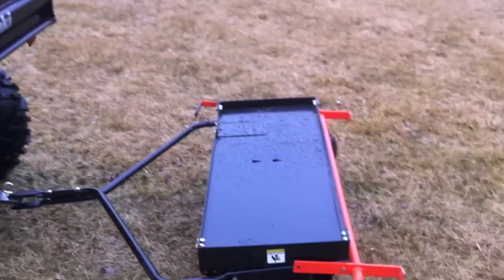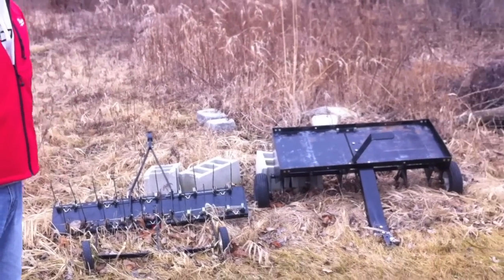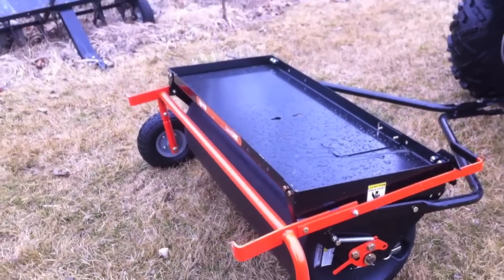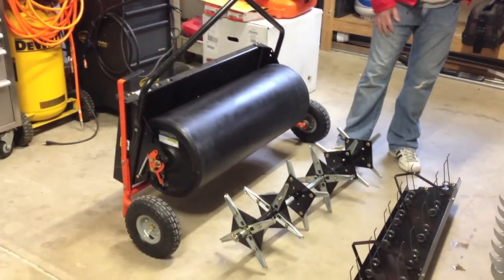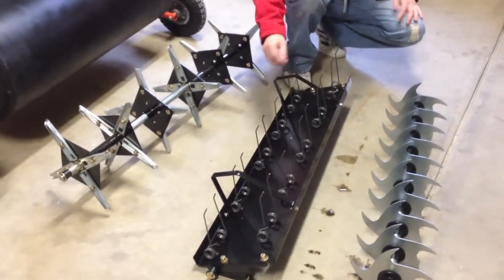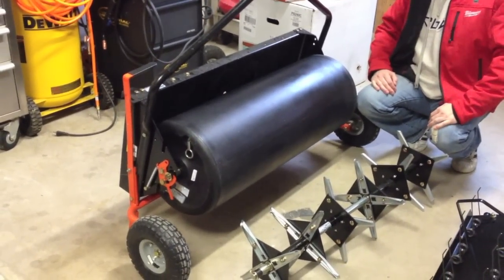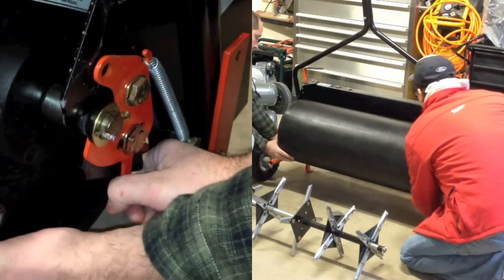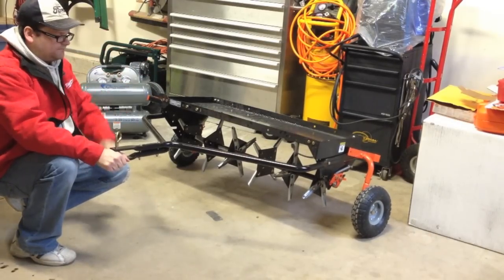Agri-Fab SMARTLINK System - Overview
Tools in action checks out the innovative SMARTLINK System It includes a plug aerator, curved blade aerator, dethatcher and a Lawn roller.  See the full review